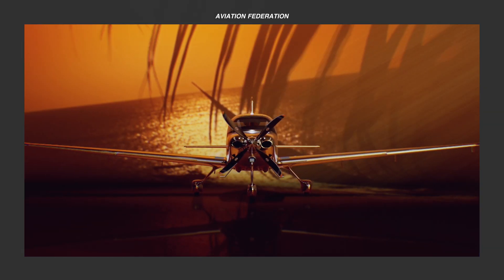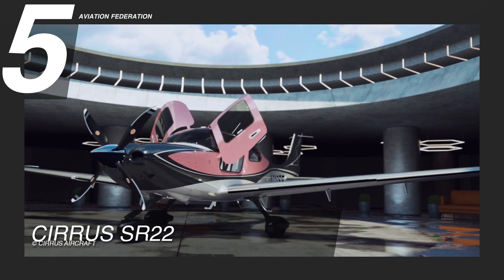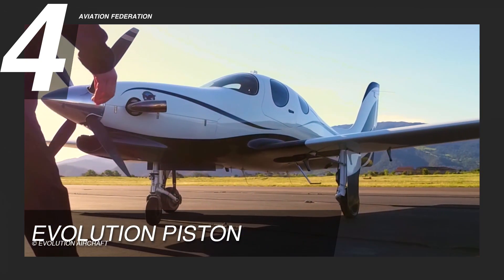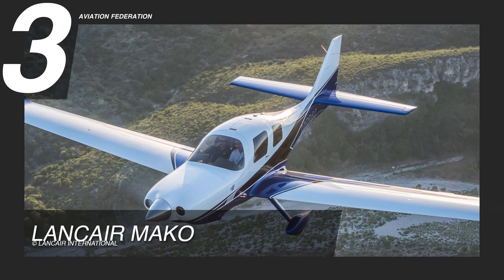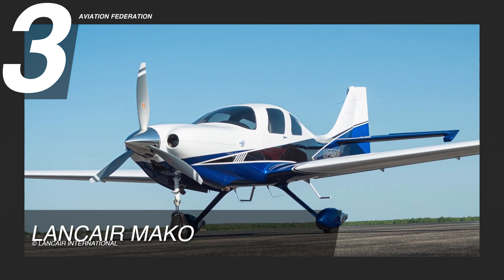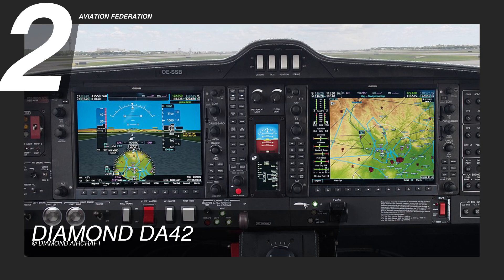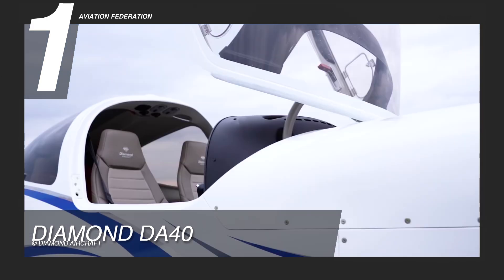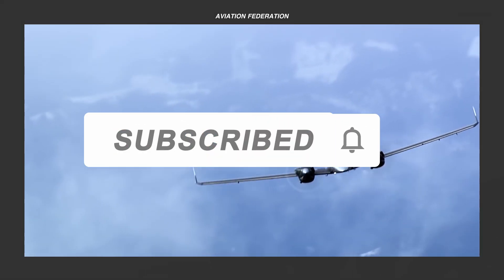Top 5 Most Fuel-Efficient 4-Seater Aircraft | Price & Specs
In this episode, we’ll be taking a look at our list of the most fuel-efficient 4-seater aircraft in the market, utilizing either piston or turbocharged engines. We will look at their average fuel consumption, useful load, and other technical specifications that make them worthy of this list, so sit back, relax, and enjoy the ride because this is going to be a good one!

Just like land transportation, it is also important to consider the fuel consumption of the aircraft that we are flying. It is now more common to find aircraft models that offer extraordinary fuel efficiency, with greater range and considerable maximum take-off weight. When talking about fuel efficiency, however, useful load and cabin space are often neglected. Nonetheless, there are still several aircraft models out there that not only take the consumed gallons per hour into account but also offer great cabin space and top-notch features and capabilities.

EXTRA INFO:

1:15 - Cirrus SR22

Engine: Continental IO-550-N
Fuel Consumption: 18 gal/hr
Useful Load: 1,328 lbs
Fuel Capacity: 84 gal
Price: USD 755,000

2:53 - Evolution Piston

Engine: YTEO-540-iE2
Useful Load: 945 lbs
Fuel Capacity: 168 gal
Price: USD 650,000

4:42 - Lancair Mako

Engine: IO-540
Fuel Consumption: 12.5 gal/hr
Useful Load: 1350 lbs
Fuel Capacity: 109 gal
Price: USD 350,000

6:30 - Diamond DA42

Engine: Two Austro Engine 300 turbocharged common-rail injected 2.0-litre diesel
Fuel Efficiency: 10.4 gal/hr
Useful Load: 1,299 lbs
Fuel Capacity: 76.4 gal / 512 lbs
Price: USD 468,638

8:35 - Diamond DA40

Engine: Austro Engine AE 300 turbocharged common-rail injected 2.0-litre diesel engine
Fuel Consumption: 5.1 gal/hr
Useful Load: 904 lbs
Fuel Capacity: 39 gal / 261 lbs
Price: USD 430,000

10:32 - Questions